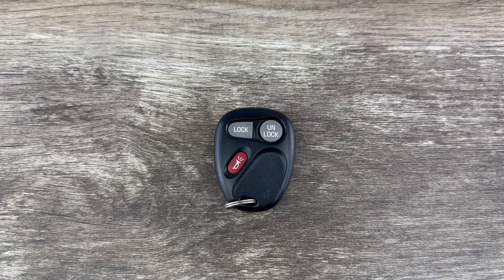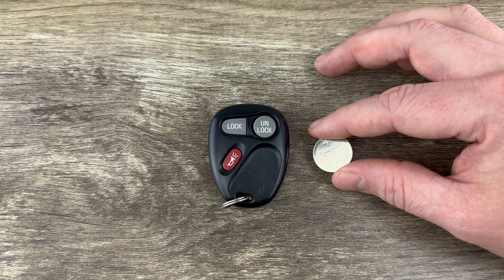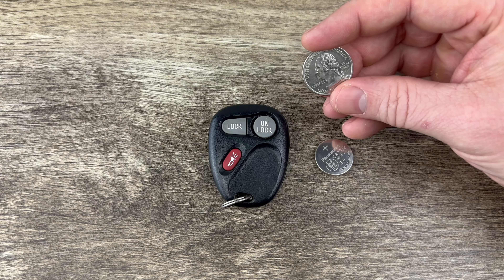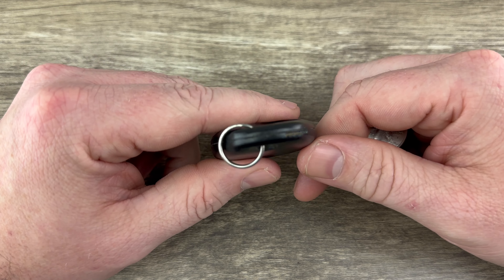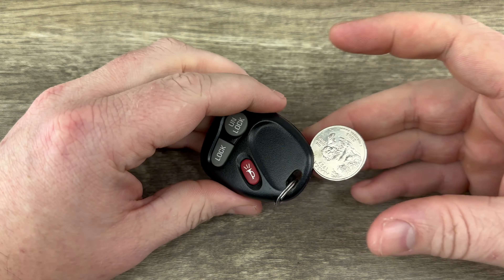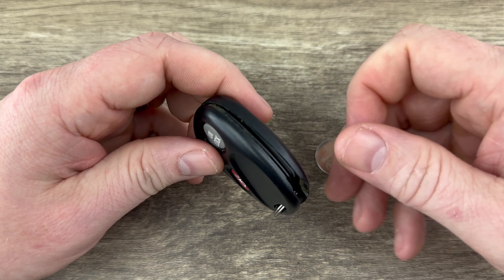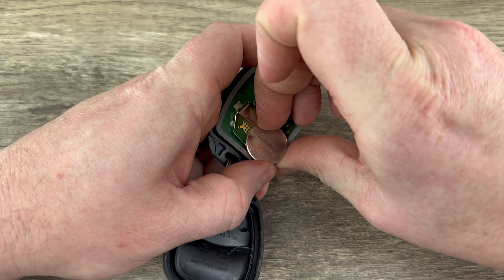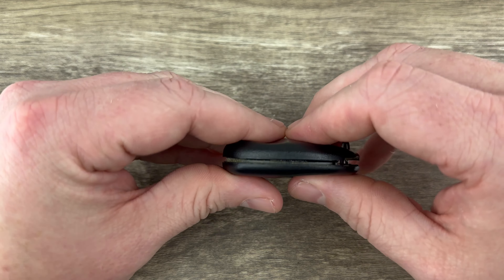1999 - 2002 GMC Sierra key fob battery replacement - How To Change Replace Sierra Remote Batteries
A DIY video tutorial on how to change or replace the remote key fob battery for a 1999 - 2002 GMC Sierra.  This GMC Sierra remote key fob uses a CR2032 replacement battery.

This DIY video tutorial will show you how to change or replace the remote fob key battery on the following GMC models:
1999 GMC Sierra
2000 GMC Sierra
2001 GMC Sierra
2002 GMC Sierra